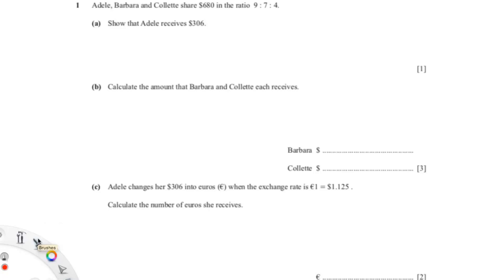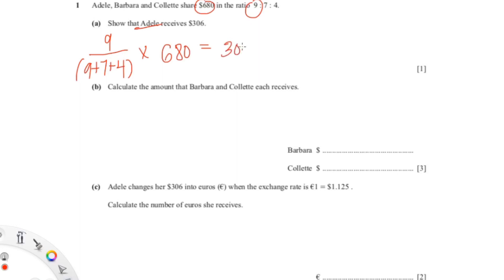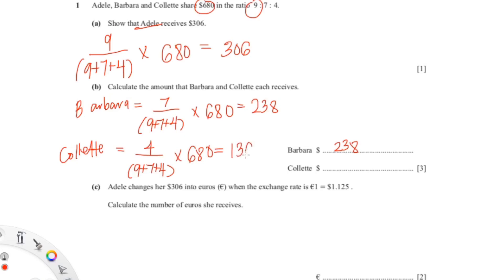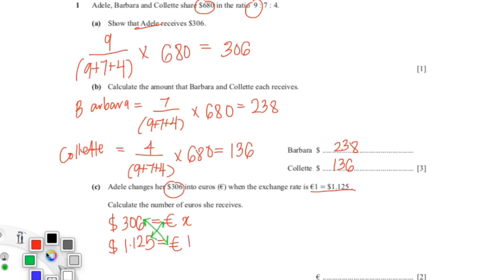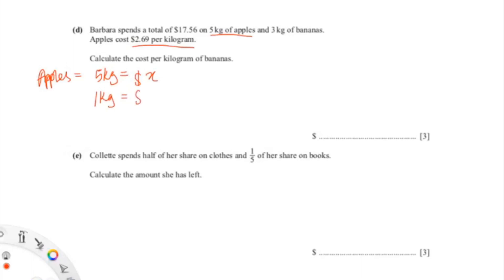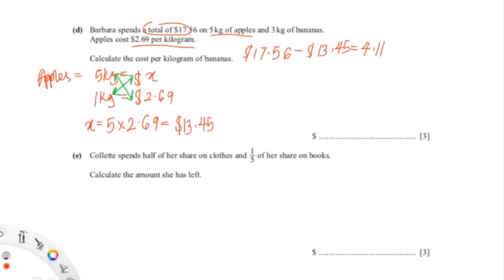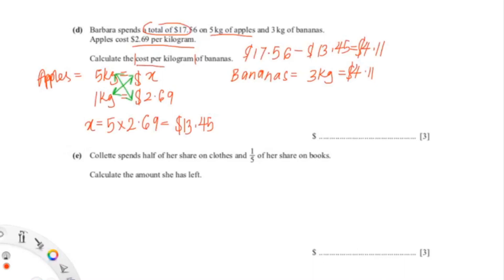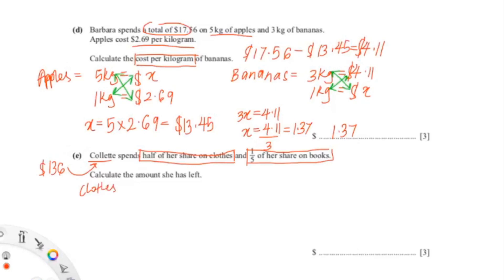Ratios | IGCSE MATH (0580) PAST PAPER QUESTIONS